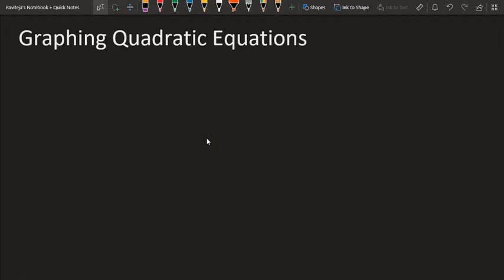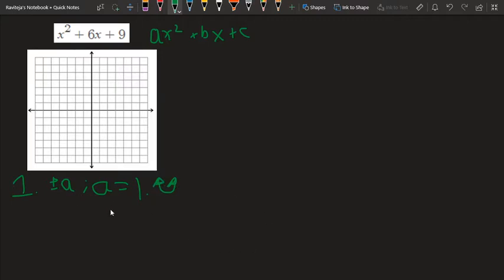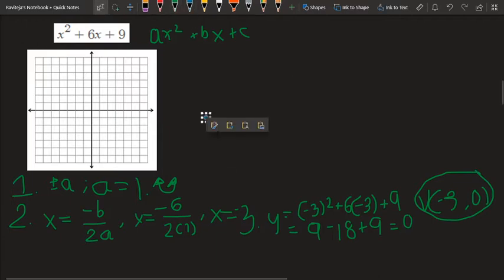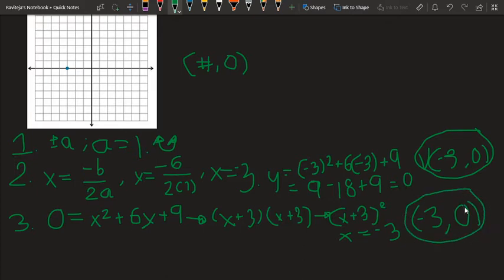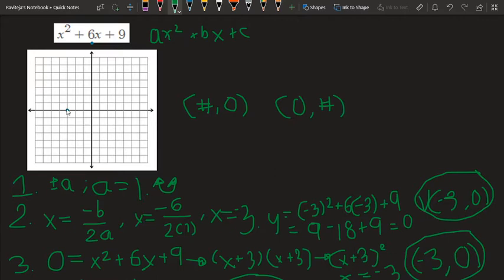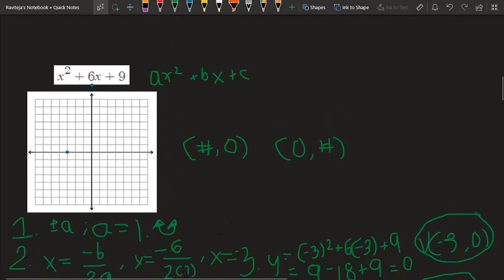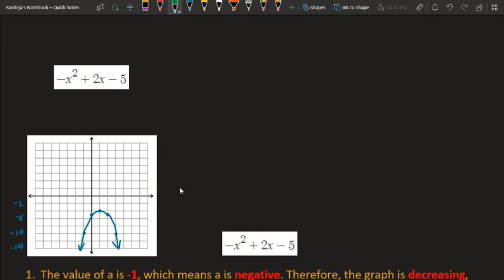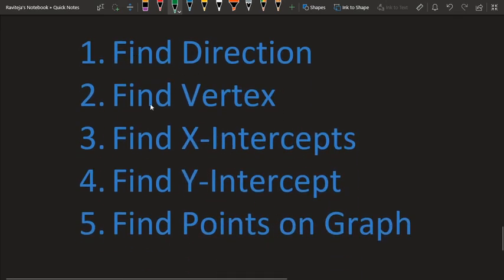Graphing Quadratic Equations in Standard Form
How to graph quadratic equations in standard form.